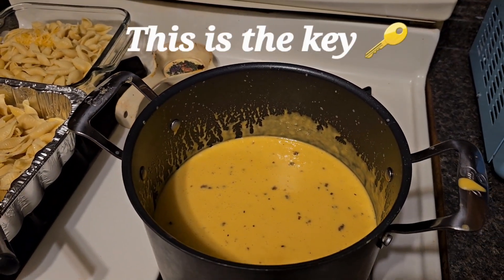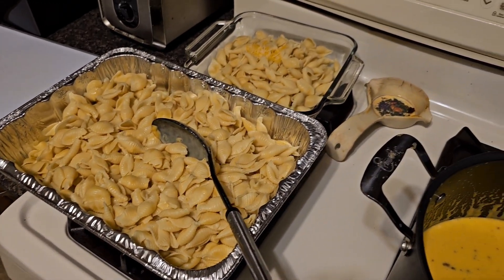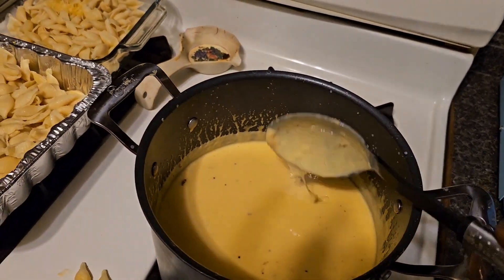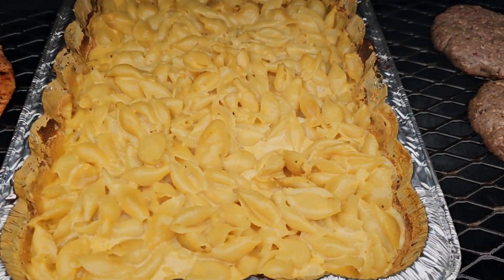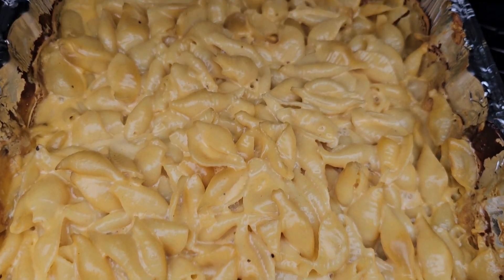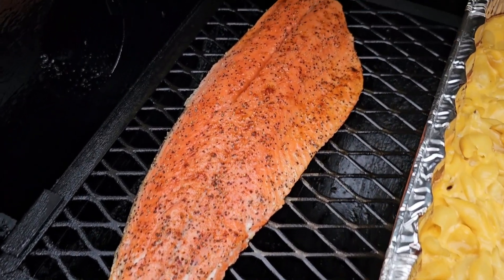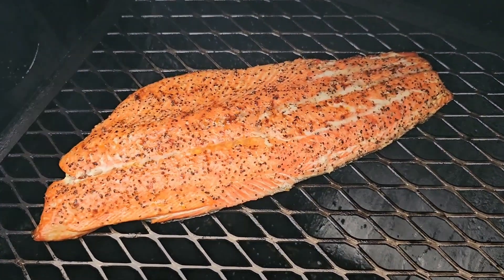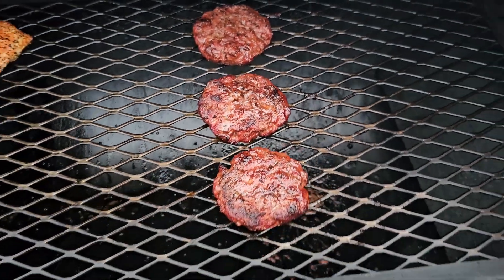THIS WAS AN INTERESTING COOK 😋 (check it out)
We had a variety pack on the smoker today. smokedsalmon smokedhamburger macaroniandcheese backyardbbq @UncleB.cooking